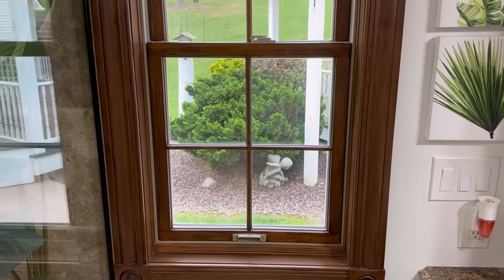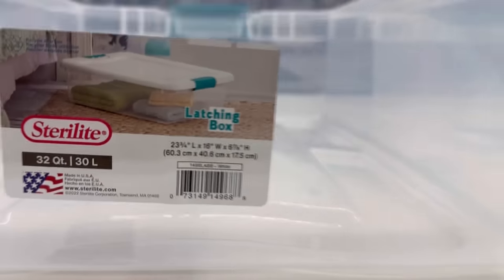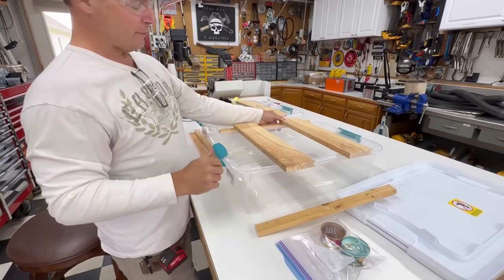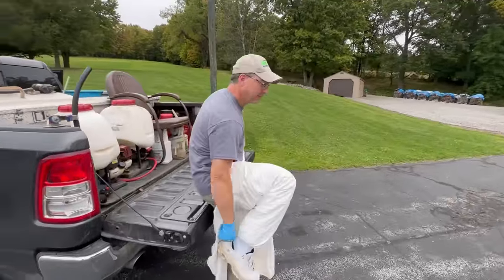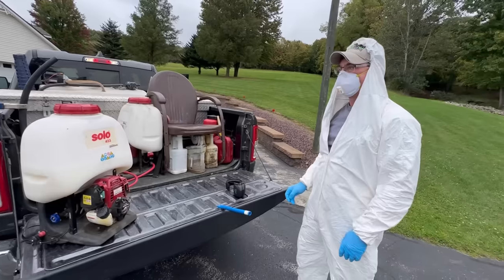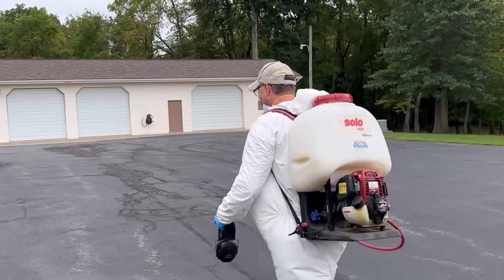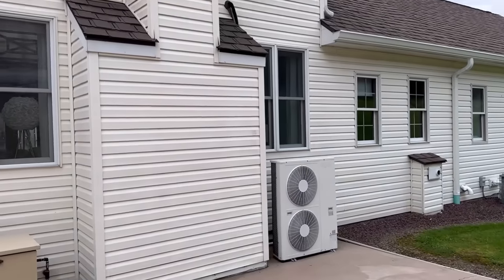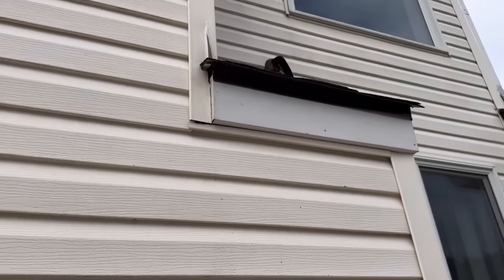Two CHOICES, do it yourself or CALL in a PRO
Bee Trap and Exterminator
Building a water trap for bees and having a professional exterminator help me out.

MAXIMUM EXTERMINATING: contact Bryan at 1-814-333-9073 for your insect/bee problems.
Serving the Northwest Pa area.